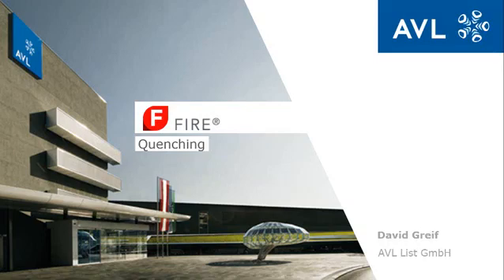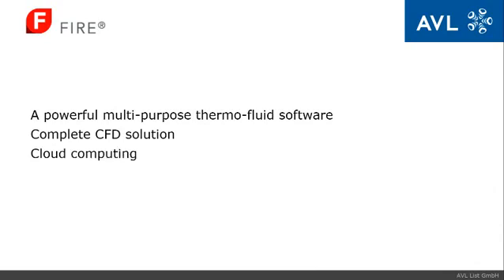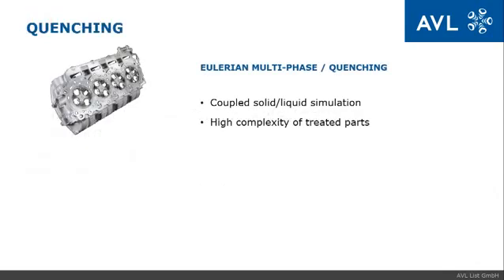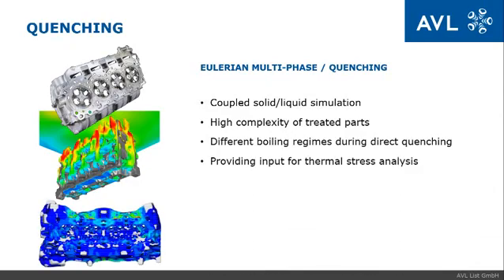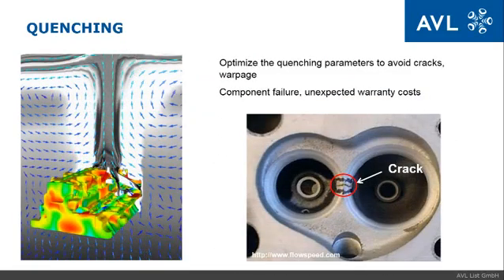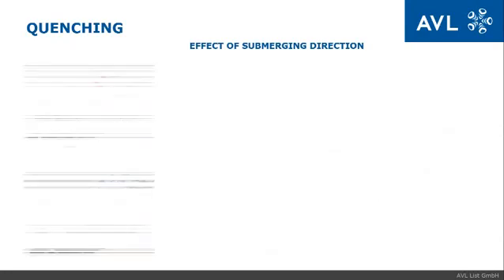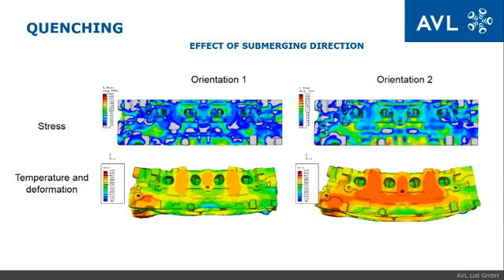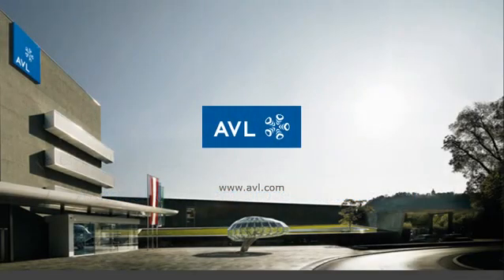AVL FIRE™ Simulation | Predicting Boiling in Metal Quenching for Heat Treatment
Step into the realm of advanced materials engineering with our latest video, showcasing the use of AVL FIRE™ to simulate the chaotic boiling process during metal quenching. This tutorial focuses on the heat treatment of metals like aluminum and steel, demonstrating how AVL FIRE™ accurately predicts the dynamics of boiling in these processes. Whether you're a professional in materials science or an enthusiast in metallurgical engineering, this video provides valuable insights into the complexities of metal quenching and the capabilities of AVL FIRE™ in simulating these critical processes. Join us to explore how AVL FIRE™ aids in optimizing heat treatment techniques through precise simulation.